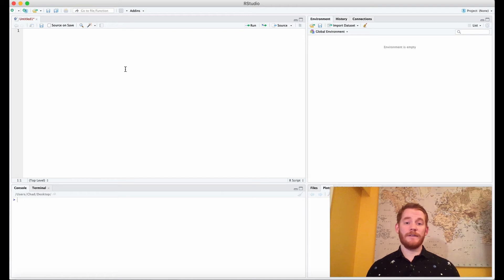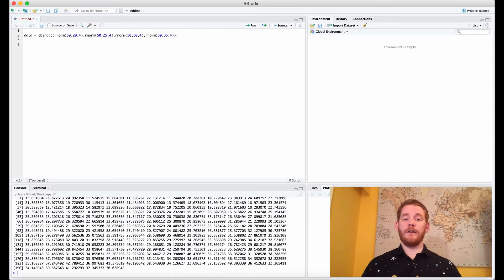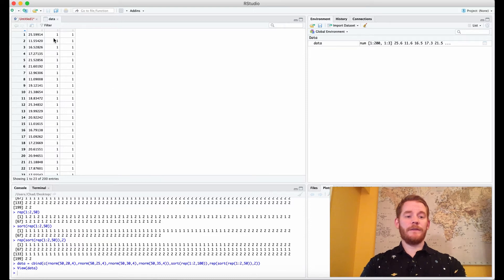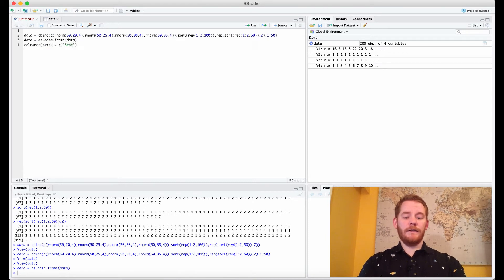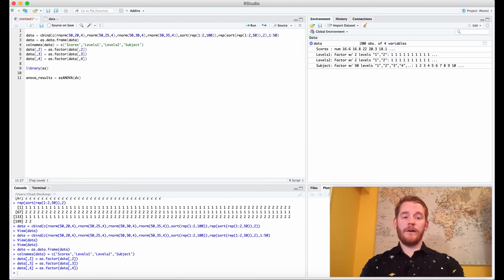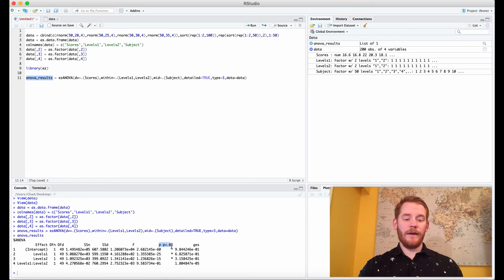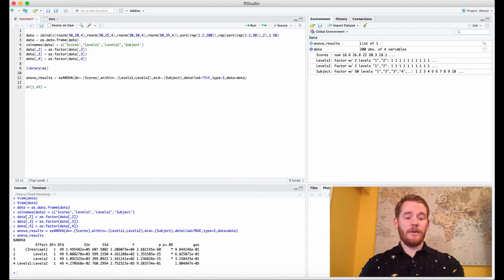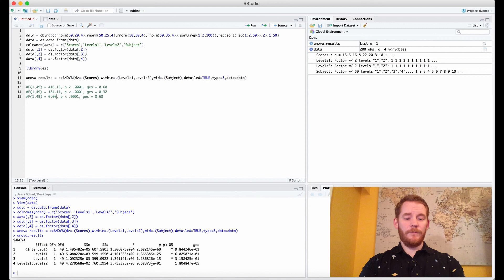Get R Done | R Stats Tutorials: Repeated Measures Factorial (2x2) ANOVA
Here, we discuss how to run a repeated measures factorial ANOVA in R. Although we use a 2x2 design here, it would generalize to any factorial design (3x4, 2x2x3, etc.).